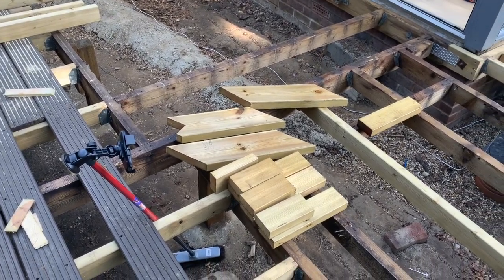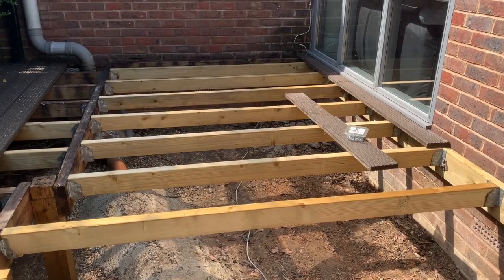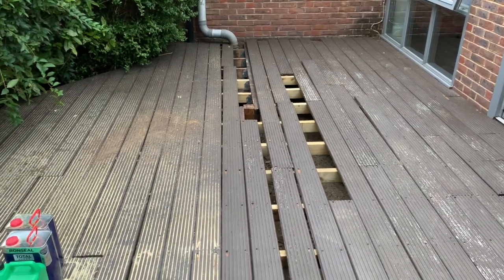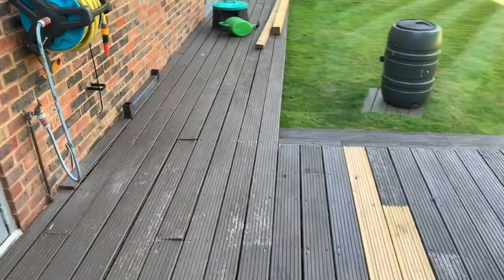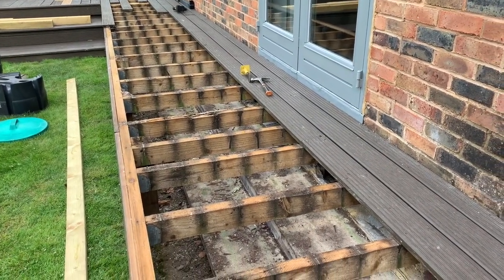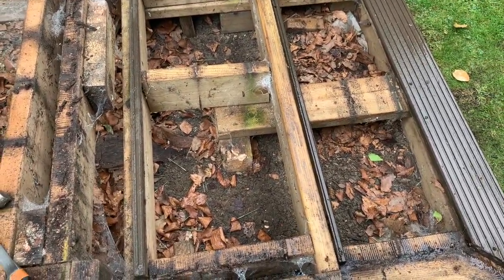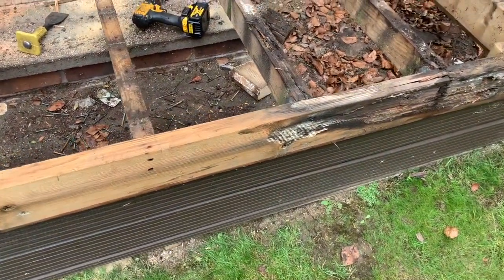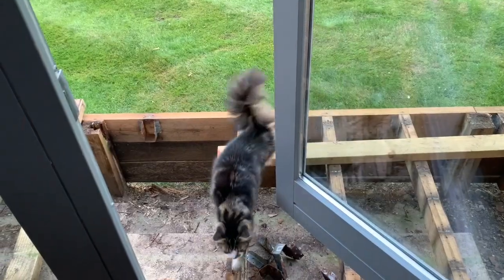Decking 18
Decking Refurb 18